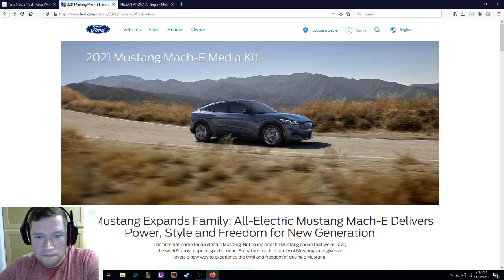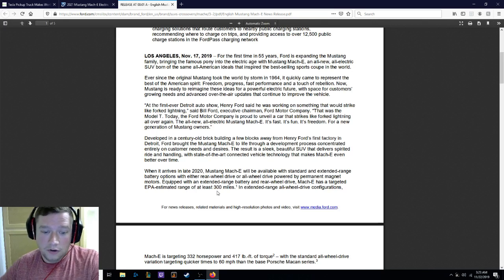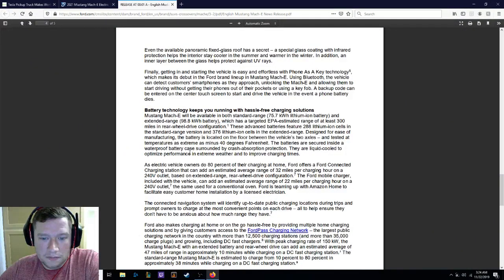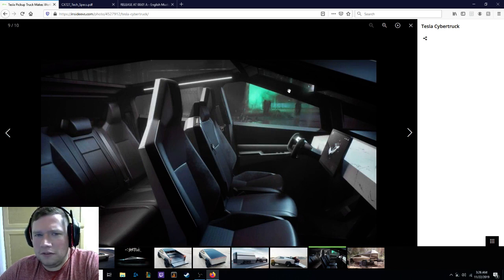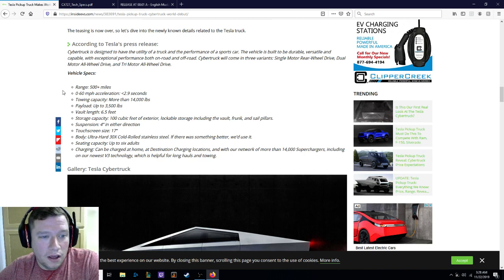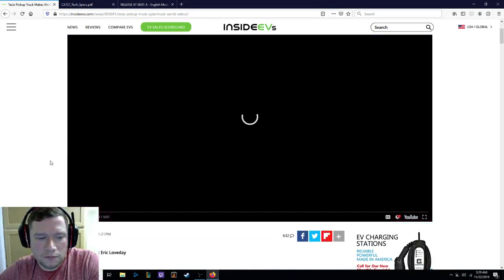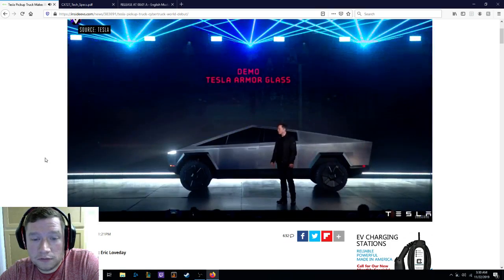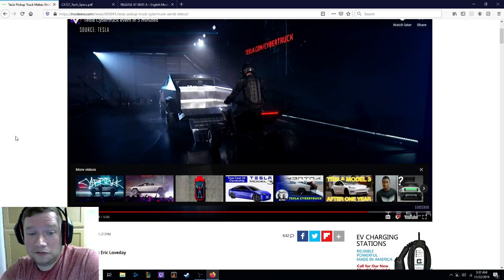Tesla Cybertruck v Ford Mach-E! Battle of the Battery|Tesla messed up.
So I feel like Elon must be trolling.  Let me know what you think about these vehicles and the wars to come.